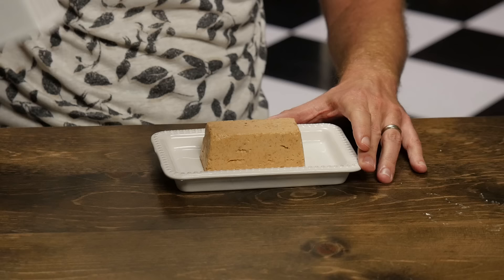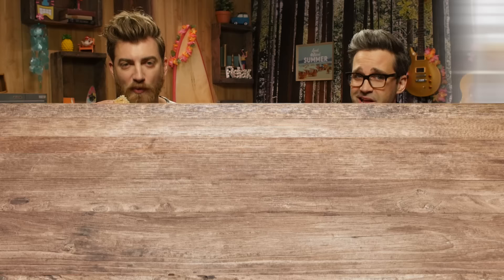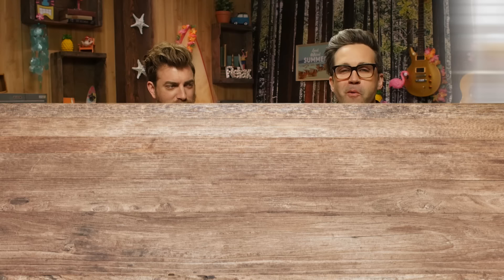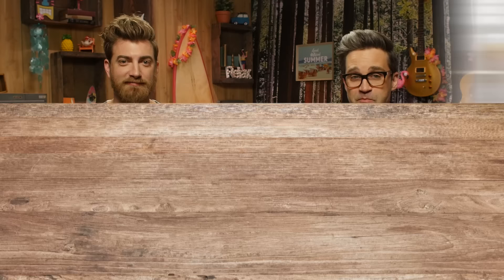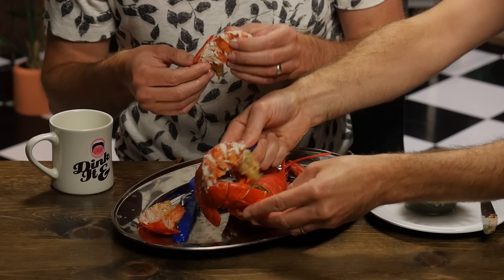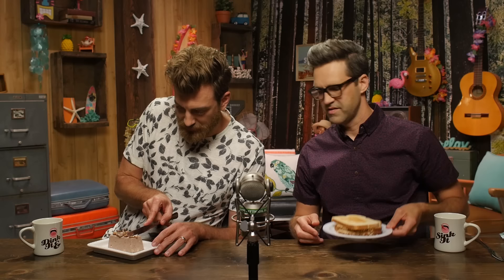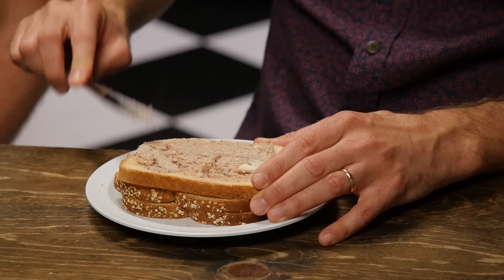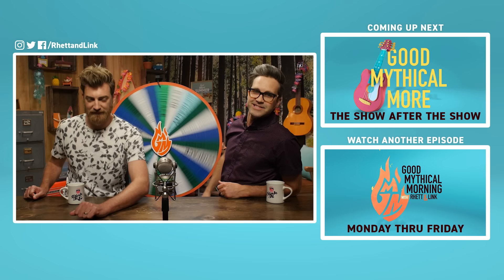Will It Butter? Taste Test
Can we believe it's now butter? Or are these new butter options better off unchurned? GMM #1354